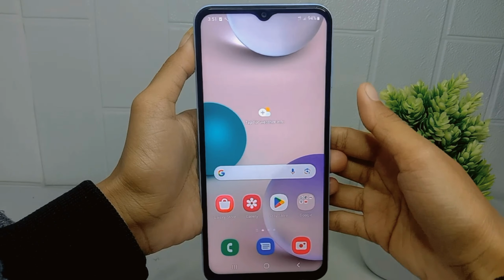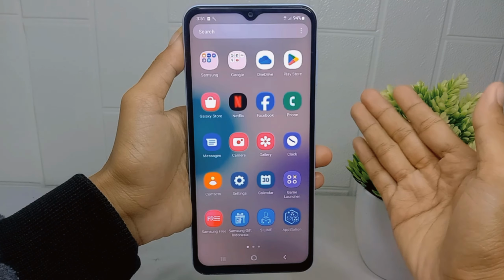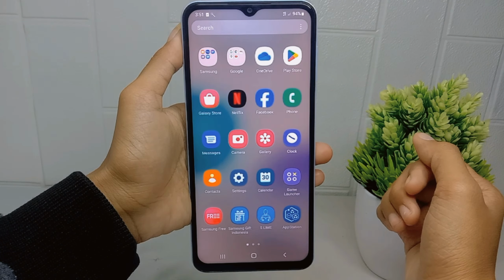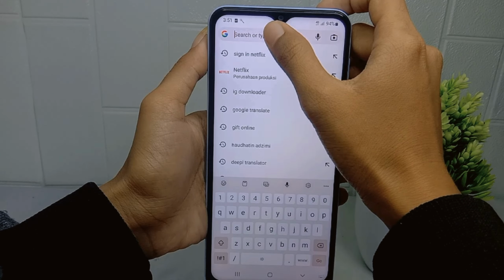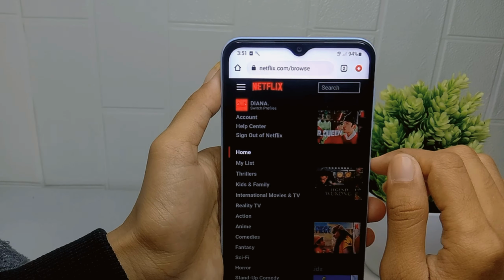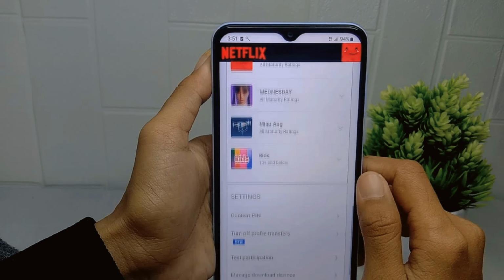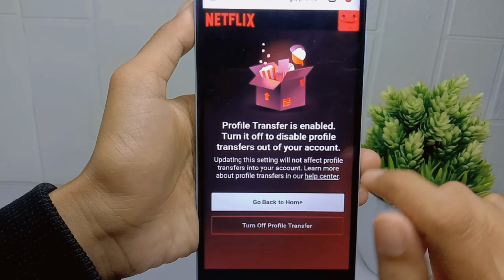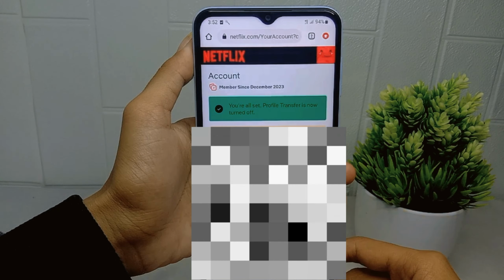How To Turn Off Profile Transfer On Netflix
This tutorial deals with search:
how to turn off profile transfer in netflix
how to disable profile transfer on netflix
profile transfer on netflix turn off.